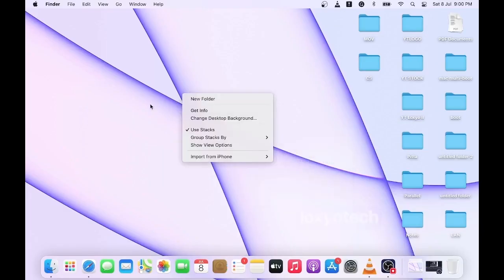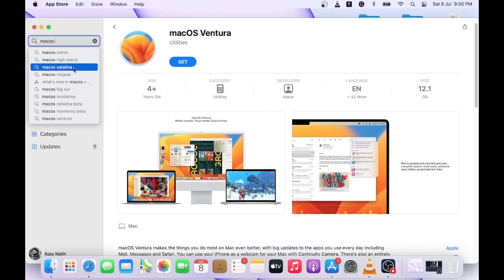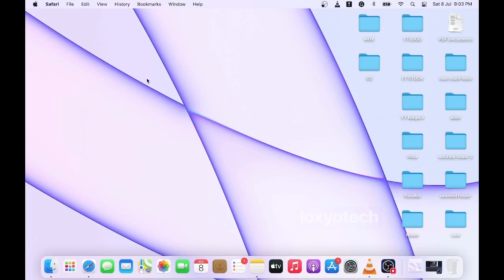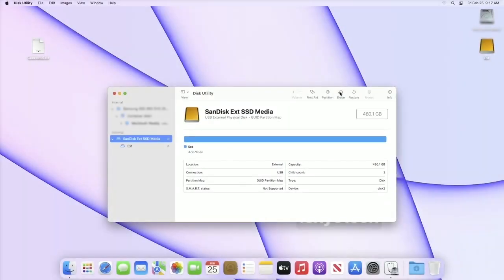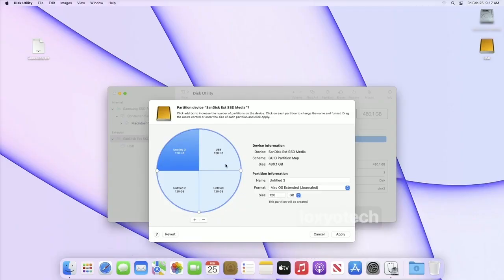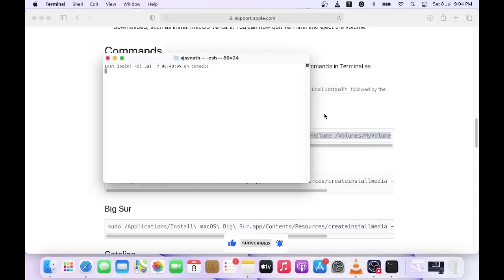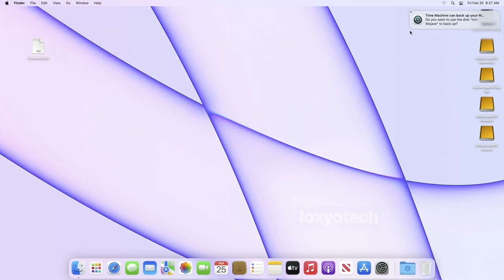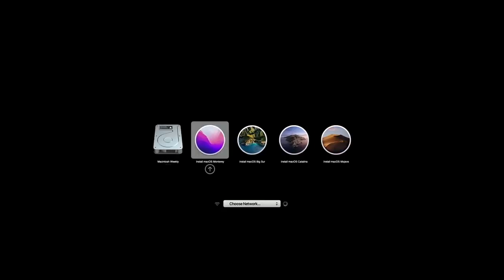How to Create Multiple macOS Bootable in a Single USB Drive | Loxyo Tech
Today in this tutorial video we show how to create multiple bootable macOS in a Single USB Drive or an external hard disk drive, It is useful for reinstalling different macOS versions without using an internet connection. You can boot and install different versions of macOS using this method. You can use an external drive or secondary volume as a startup disk from which to install the Mac operating system.

TERMINAL COMMANDS ///
Ventura:-  ' sudo /Applications/Install\ macOS\ Ventura.app/Contents/Resources/createinstallmedia --volume /Volumes/MyVolume '

Monterey:-► ' sudo /Applications/Install\ macOS\ Monterey.app/Contents/Resources/createinstallmedia --volume /Volumes/MyVolume

Big Sur:-► ' sudo /Applications/Install\ macOS\ Big\ Sur.app/Contents/Resources/createinstallmedia --volume /Volumes/MyVolume

Catalina:-► ' sudo /Applications/Install\ macOS\ Catalina.app/Contents/Resources/createinstallmedia --volume /Volumes/MyVolume

Mojave:-► ' sudo /Applications/Install\ macOS\ Mojave.app/Contents/Resources/createinstallmedia --volume /Volumes/MyVolume

BOOTABLE INSTALLER COMMAND FOR MACOS

DOWNLOADING OLDER MACOS VERSIONS

Other Search Querry:-
- Create a Bootable USB Drive with Multiple macOS Installers
- How to Create Multiple Mac OS X Bootable in A Single USB Drive
- How to create macOS X multi bootable Drive
- How To Create Multiboot macOS USB Installer

Note: This video has followed all the Youtube community guideline rules. This video aims to help everyone with my knowledge and experience. I totally do not support any type of illegal acts or videos. The videos are completely for legal purposes.